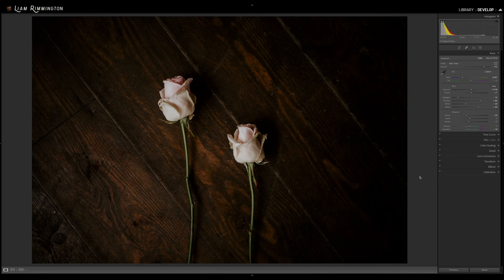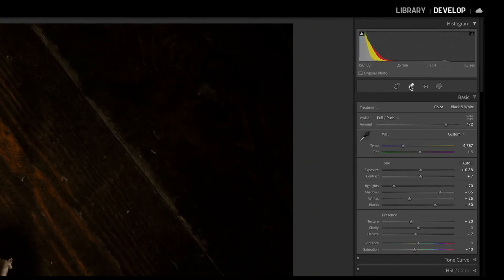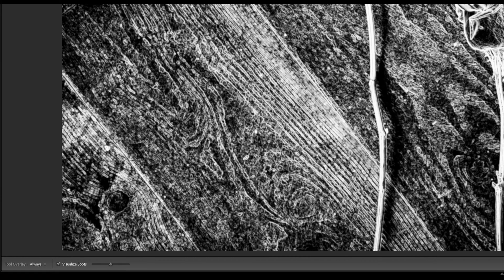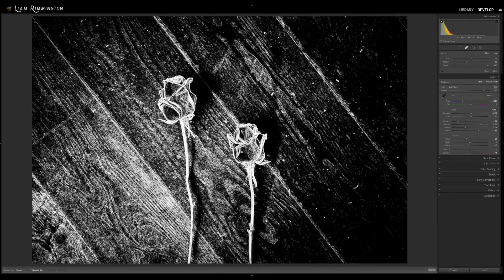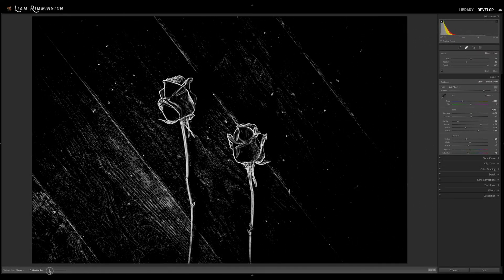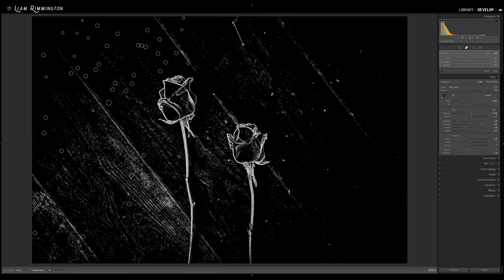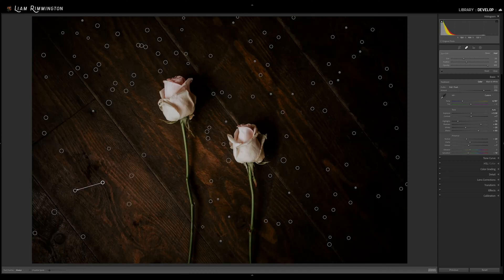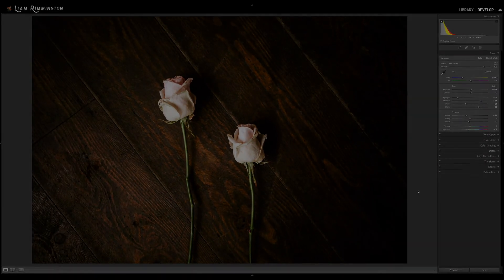Quick Tip - Visualize Spots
Join Liam to learn how to use the Visualise Spots option within Lightroom's Spot Removal Tool. With this feature, you can quickly identify and remove marks or blemishes in your photo to achieve a cleaner, more professional result.